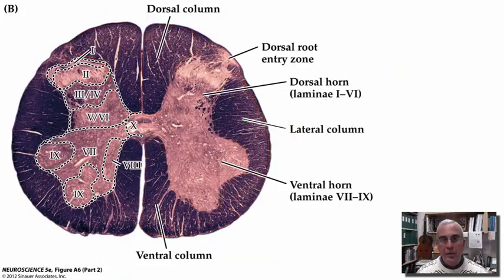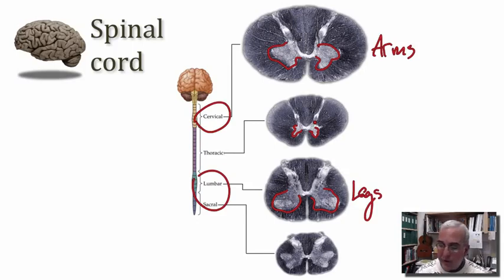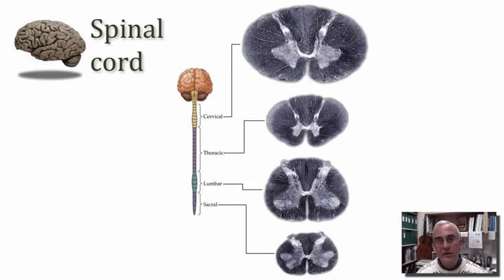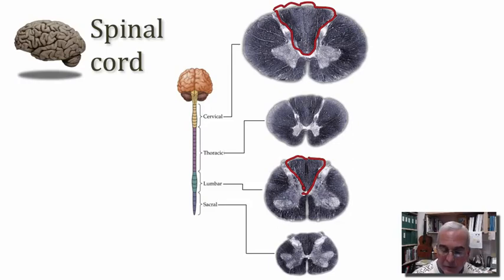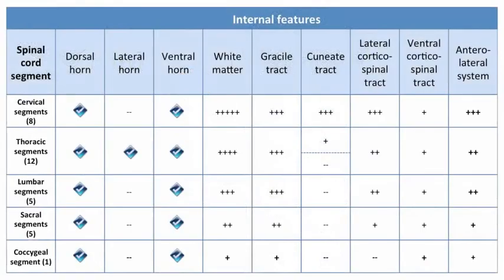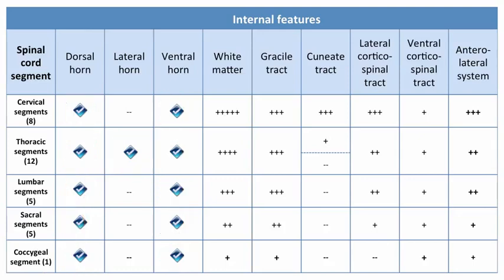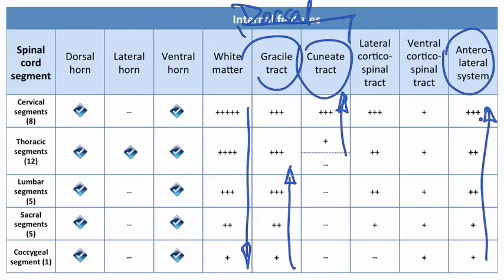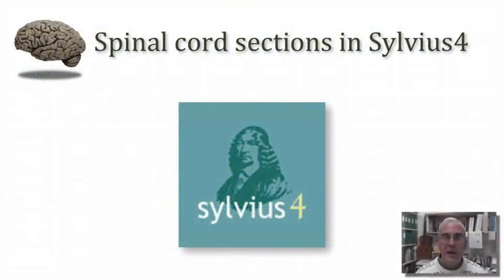23 01 23 Internal Anatomy of the Spinal Av20441919,P23